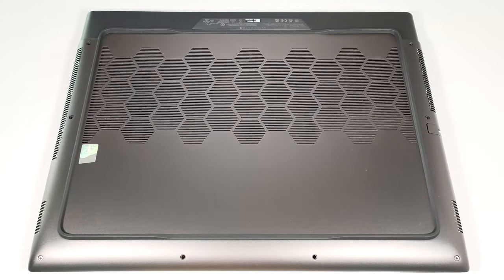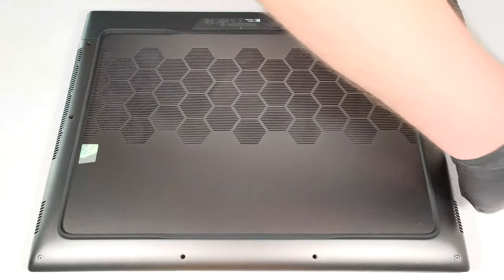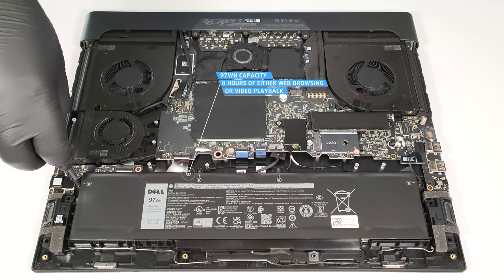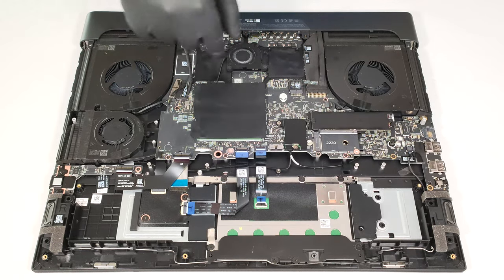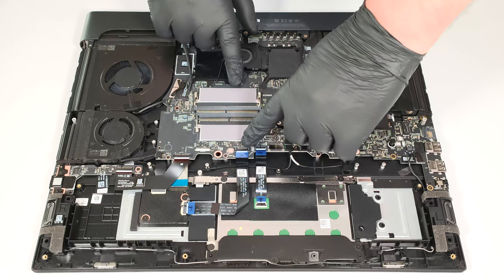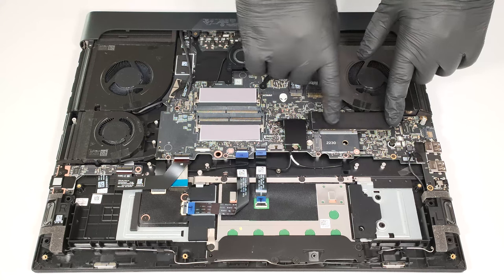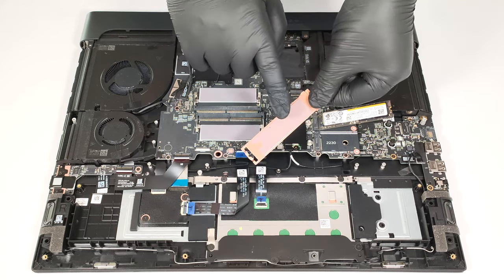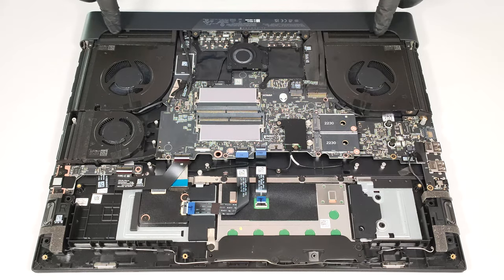🛠️ How to open Alienware m18 R2 - disassembly and upgrade options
✅  LaptopMedia.com